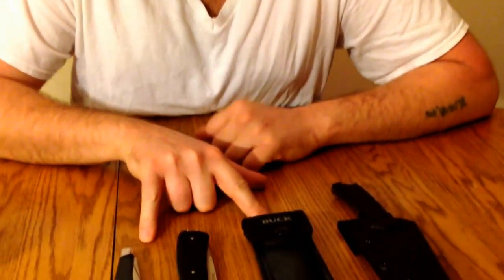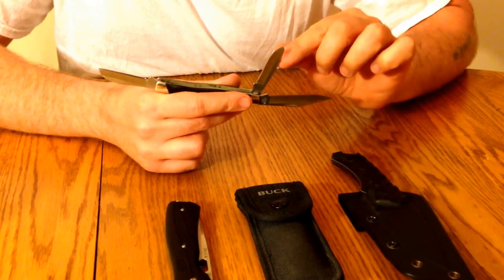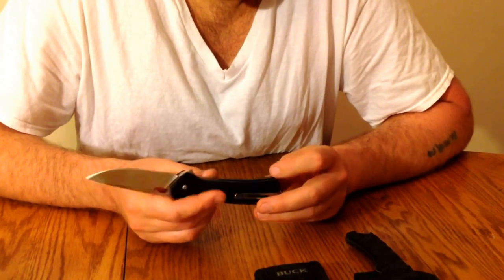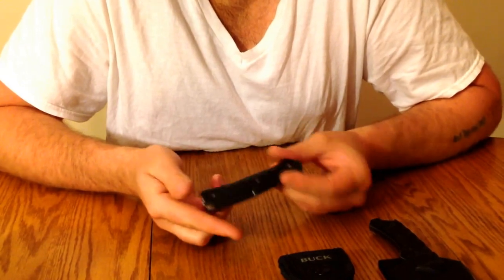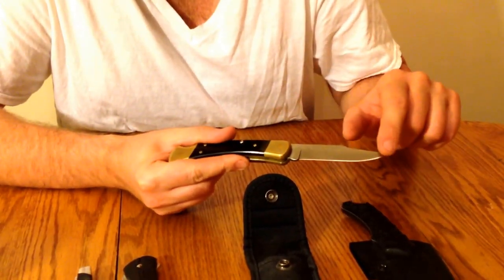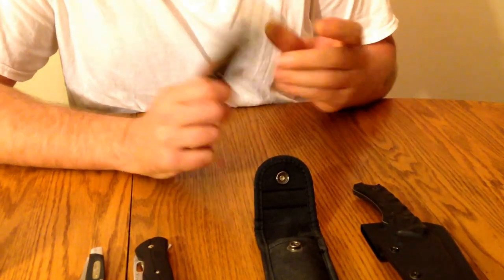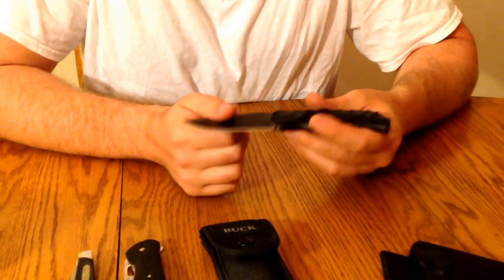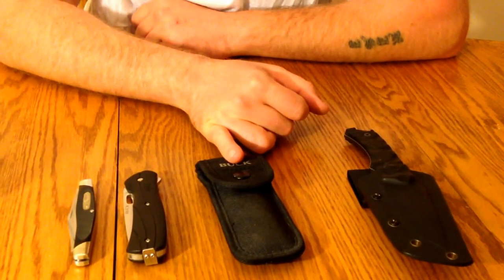Recommended Hunting Knives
Some of my favorite knives for hunting